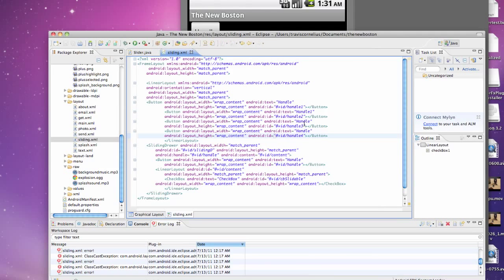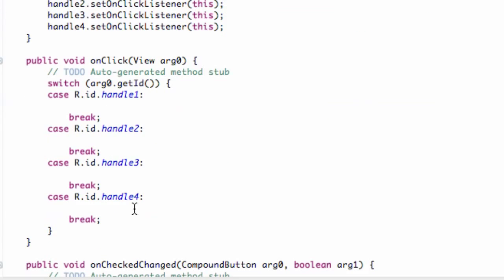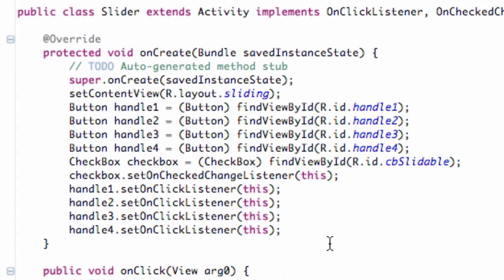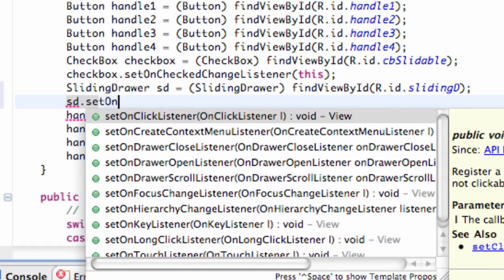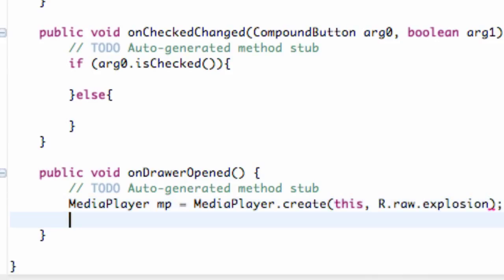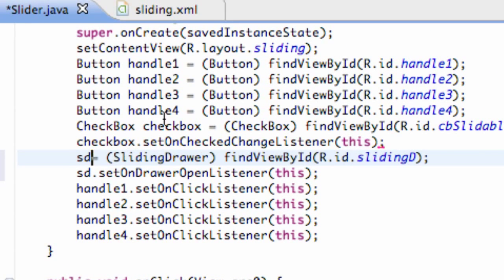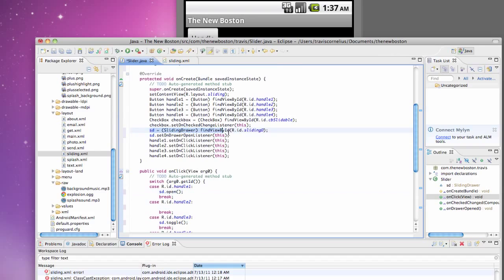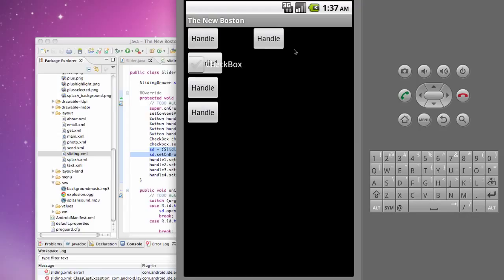Android Application Development Tutorial 83 Methods of the SlidingDrawer